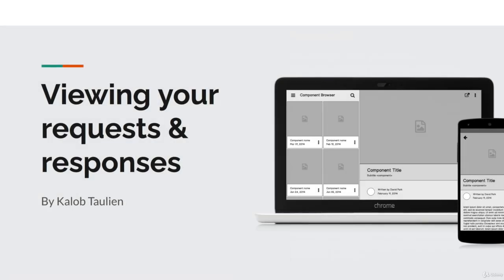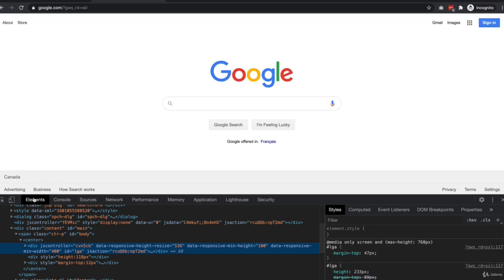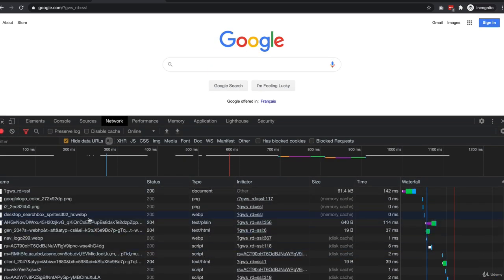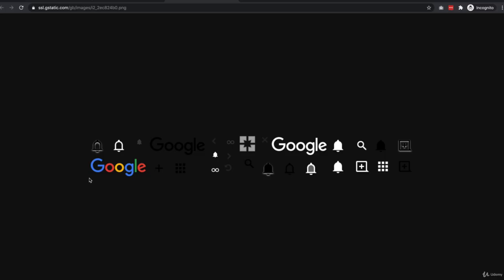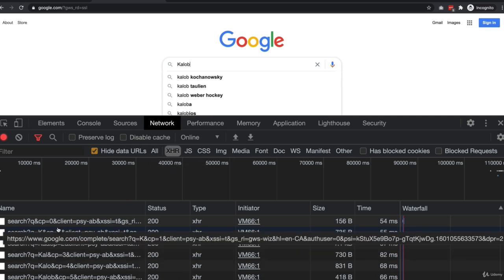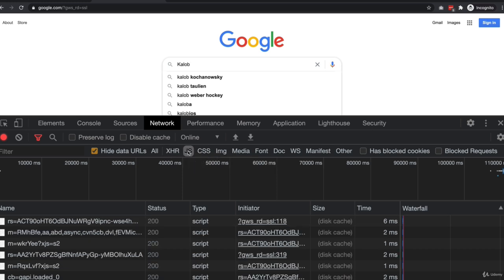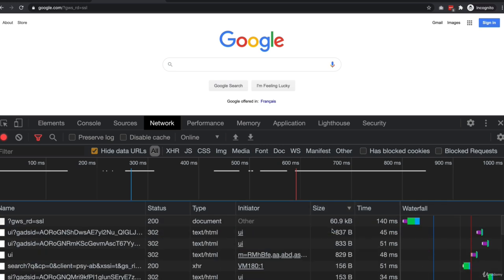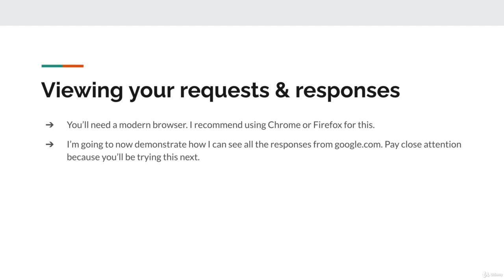Viewing your requests and responses | UB Coding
Viewing your requests and responses